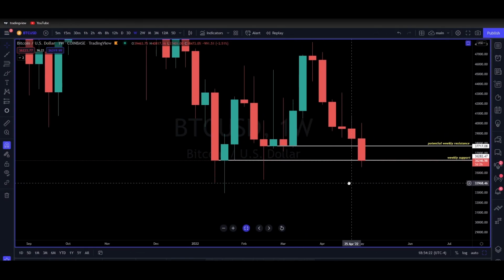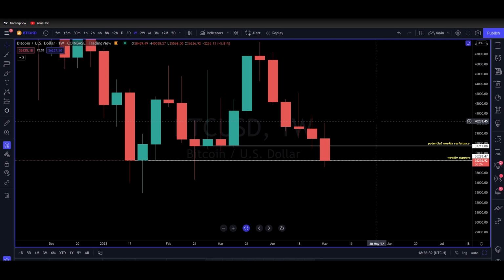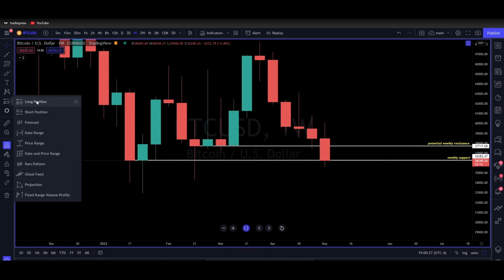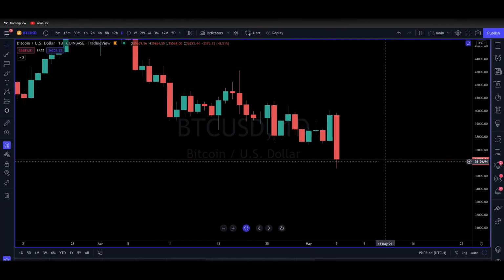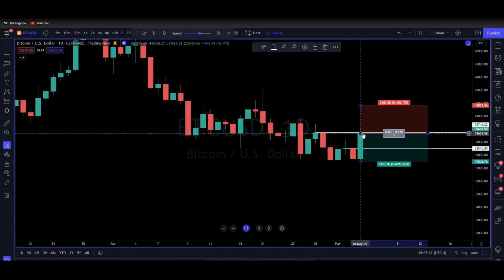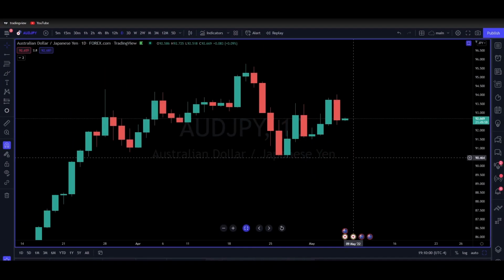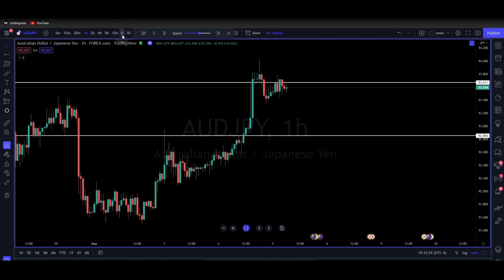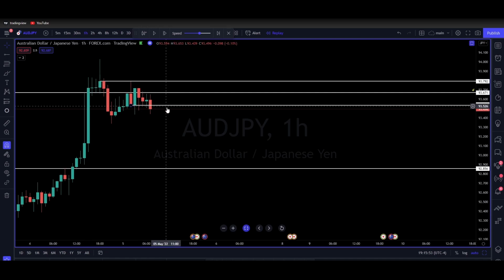How to Identify Good Risk to Reward Set Ups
In this video, I go over How to Identify good Risk to Reward setups. Also by identifying good risk to reward, it can also help you to find quality price action set ups. Thank you so much for your time, and you have not subscribed please do so, I also have a main channel that you can find down below, thank you for your time.